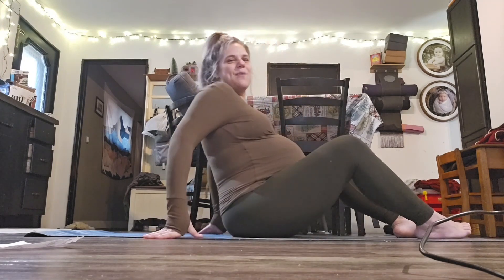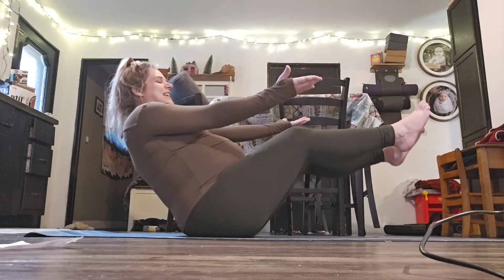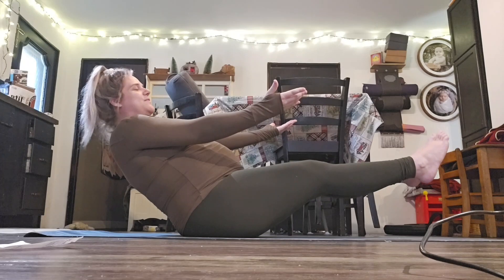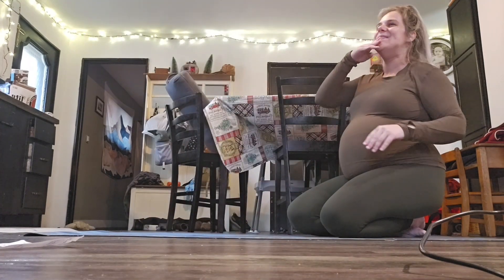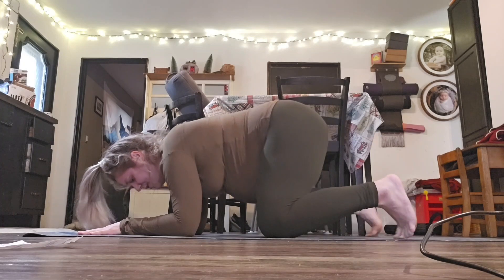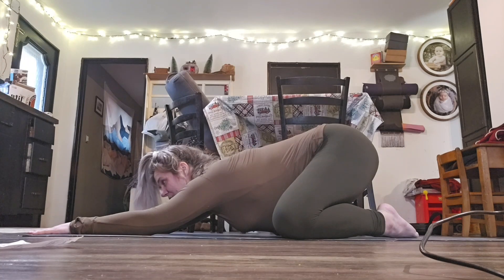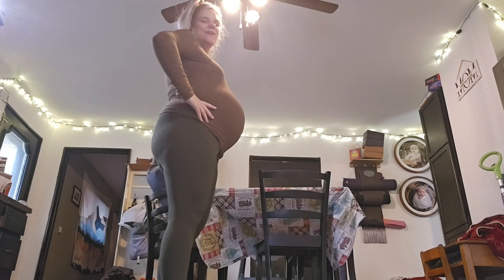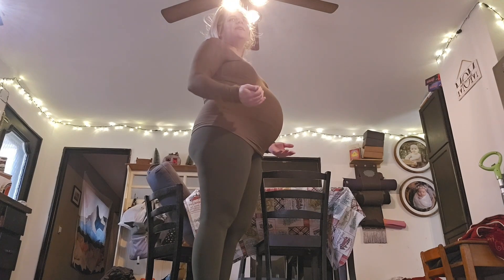Yoga for strength| core, arms, and legs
Hey lovebug! Welcome back!

This will be my last yoga video for awhile. I do like to keep this channel to books but I've been asked to post some yoga videos and simply didn't feel like starting a new channel. So here it is!

You are almost guaranteed to do all of these things with more ease than I do! If that encourages you at all, I highly recommend this instructor and video!

Either way, thanks so much for being here.

Books I'd love to have!